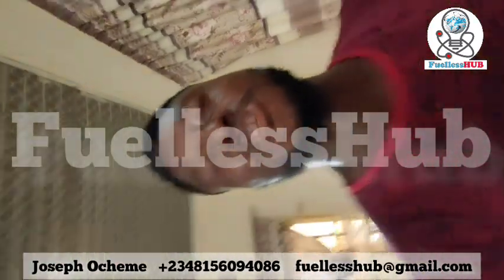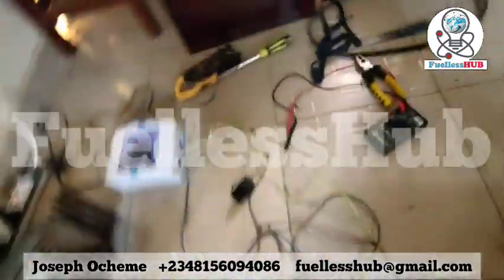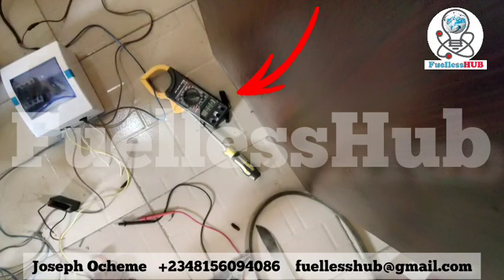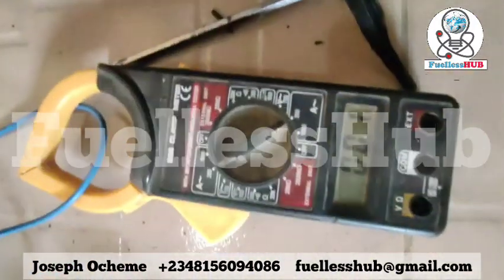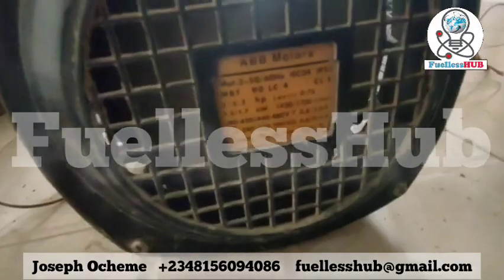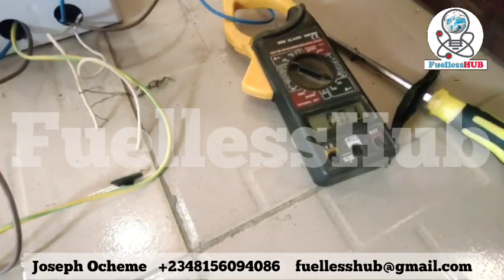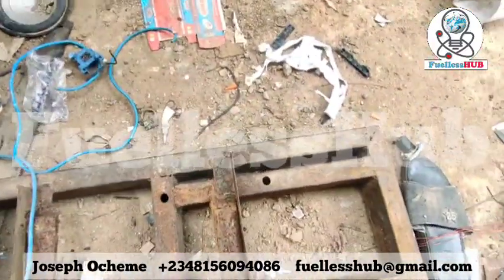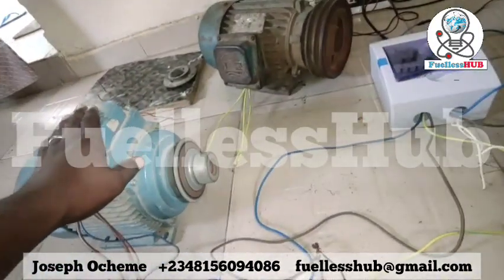Modified Earth Electric motor using 0.1 amps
here is a modified electric motor using 0.1 amps on 313volt = 31watts
this electric motor is an efficient electric motor used in grinding engines, agricultural equipment,fuelless generation and other electric motor use.
you for apply for the online training